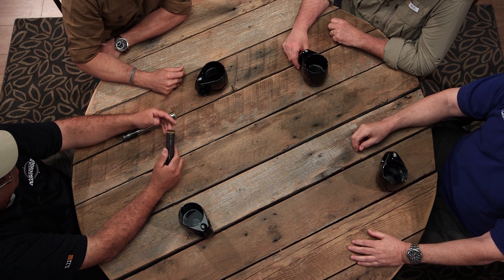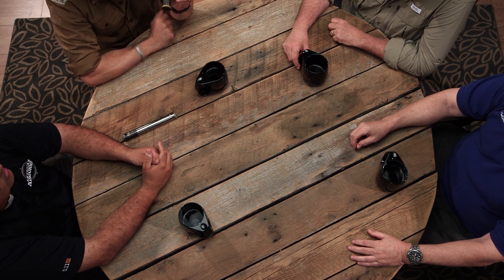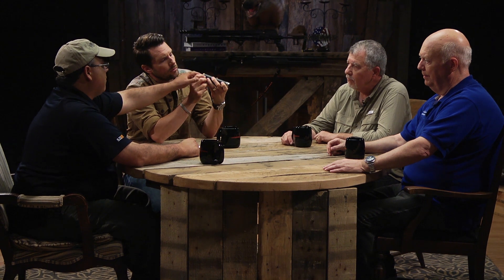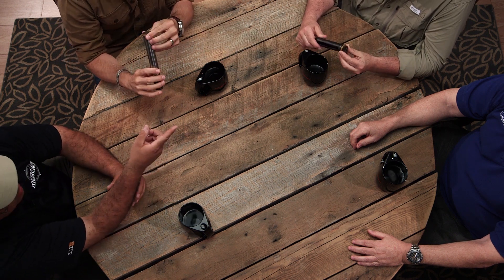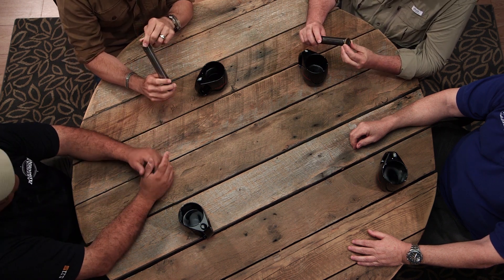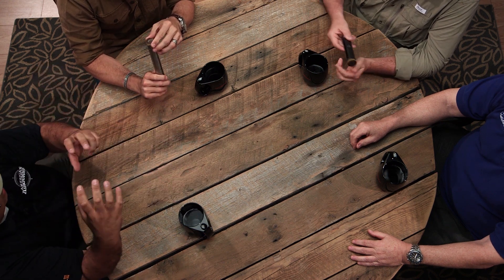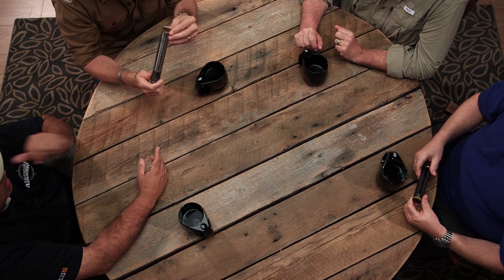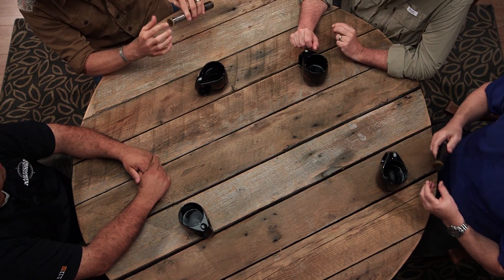How To Buy Used Air Guns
Find out the best ways to go about buying used airguns in this American Airgunner Extended Round Table.